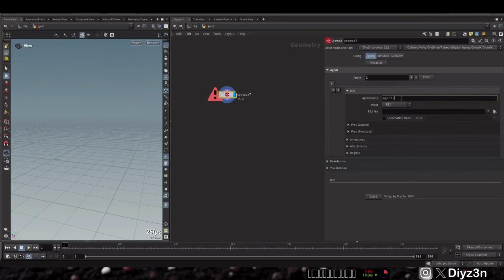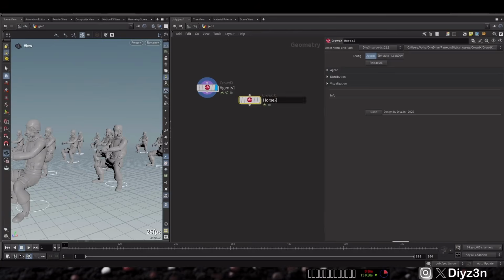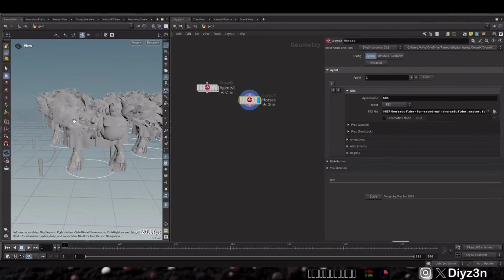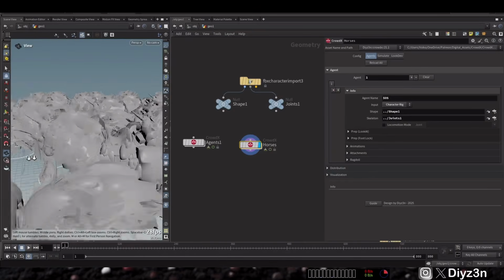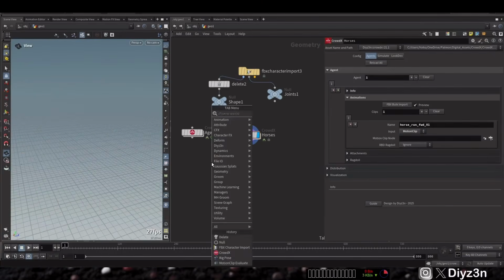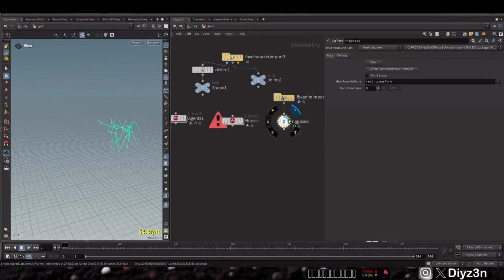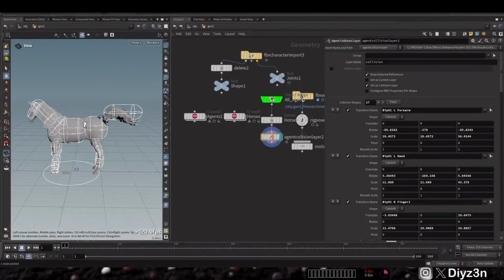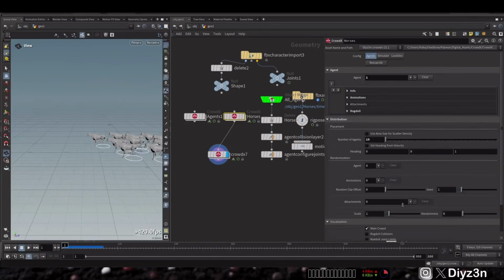CrowdX For Houdini: Motion Clip & Character Rig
In this video, we are going to see new new solution called Crowdx for simplifying the crowd process in Houdini and this is the sum of the future of these digital asset (hda)

* Sticky Object
* RBD fracture pieces
* Dynamic Object